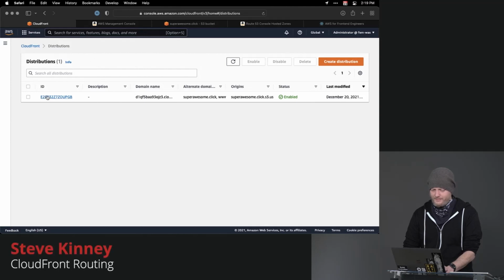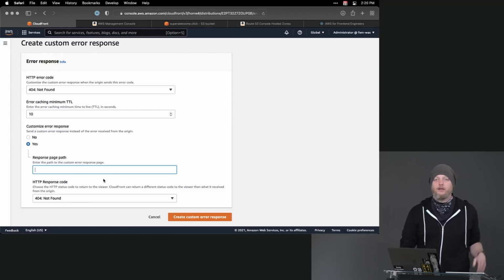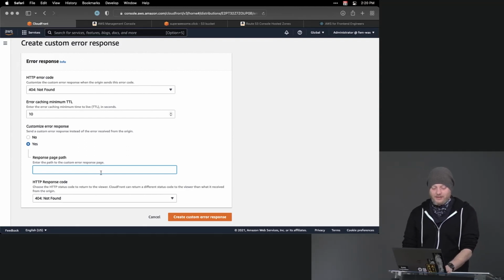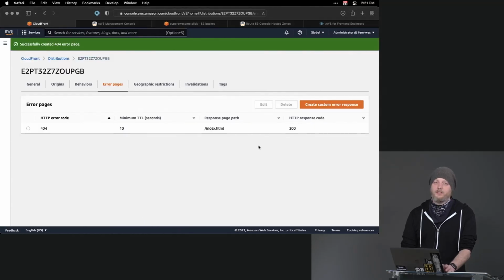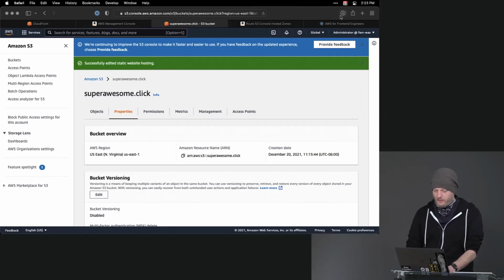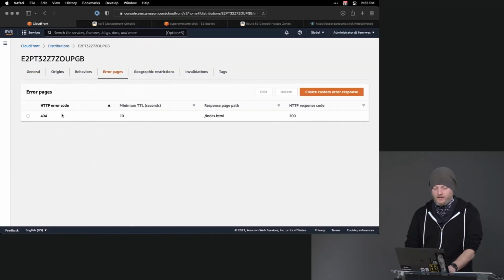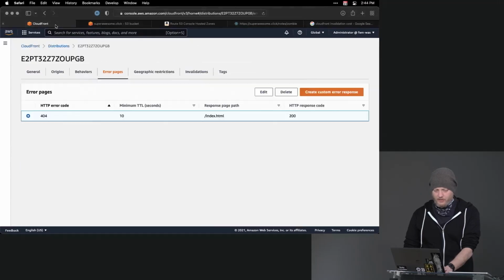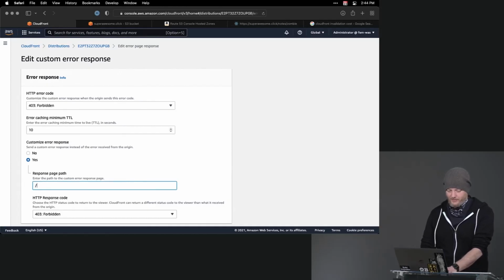15. CloudFront Routing